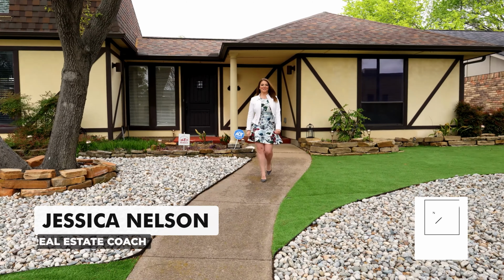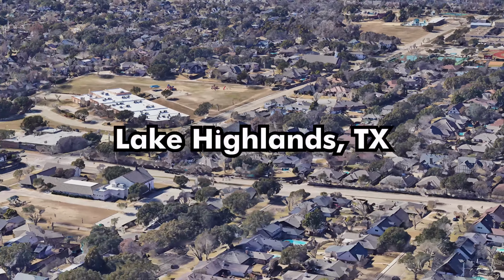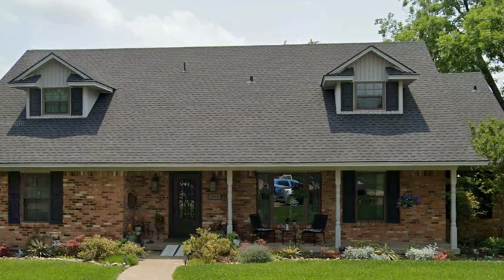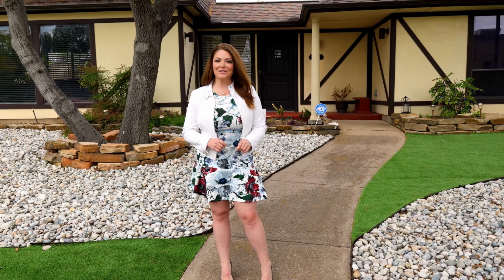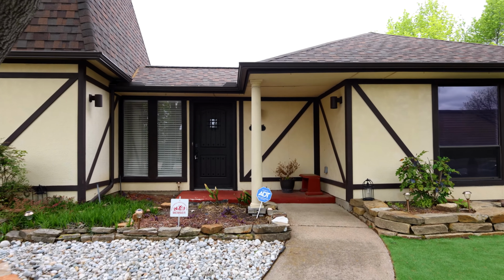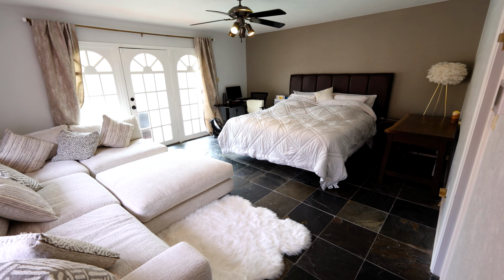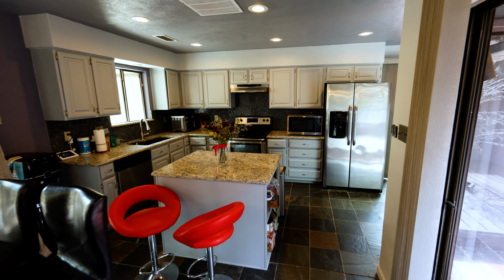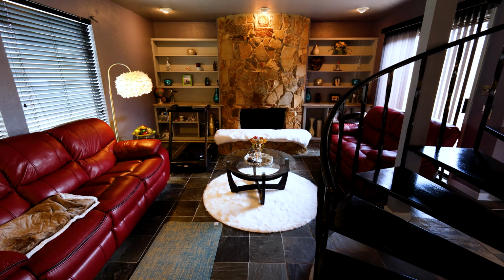Affordable Elegant Home Tour in Lake Highlands, Texas | 9205 Moss Farm Ln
Luxury doesn’t have to be expensive, check out this home!

Hi there, Jessica Nelson here, taking you on an exclusive tour of 9205 Moss Farm Ln in the heart of Lake Highlands, one of Dallas's most sought-after neighborhoods. This home is a showcase of affordable luxury, priced under $600k, making it a rare gem in the Dallas real estate market. Join me as we explore this beautifully renovated property, featuring modern amenities and an inviting atmosphere perfect for families.

Situated close to scenic spots and bustling city life, this home offers the best of Lake Highlands living. From its elegant interiors to the lush outdoor spaces, every corner of this property promises comfort and style.

As your Dallas real estate agent, I'm here to guide you through every step of the home-buying process, whether you're looking for family homes in Dallas TX or dreaming of a luxurious yet affordable Dallas lifestyle.

Thanks for Joining the Bullpen:
Appreciate you checking out today's episode! Love hearing your takeaways!

About me:
I am a TOP Dallas real estate agent and mom! I want to share my knowledge with you guys to help kickstart or propel your real estate career to new heights!